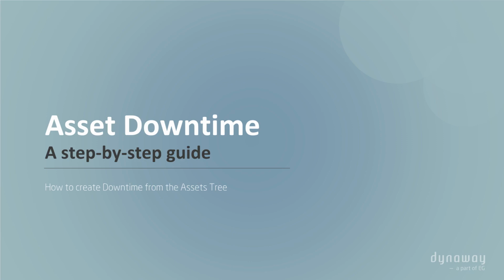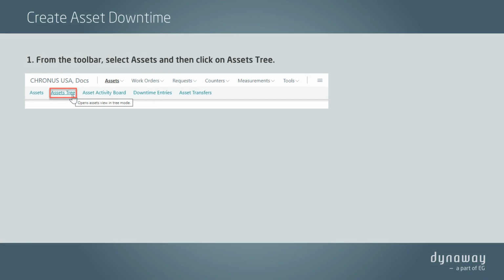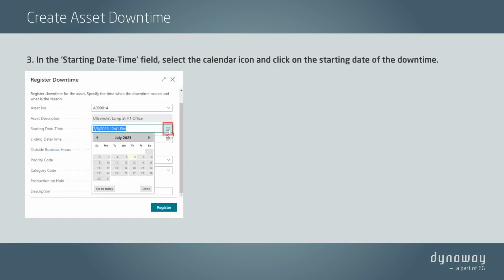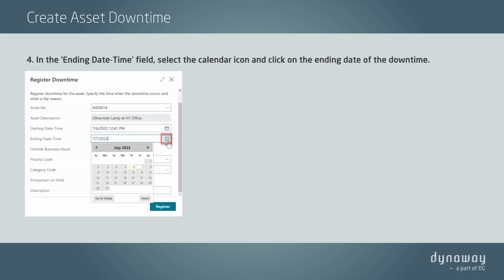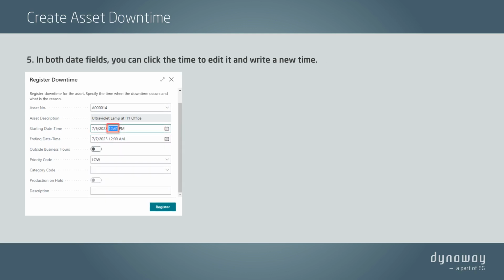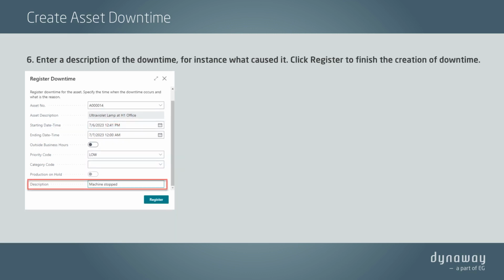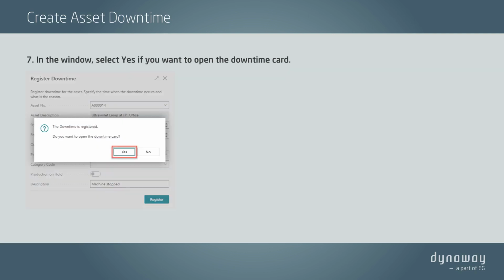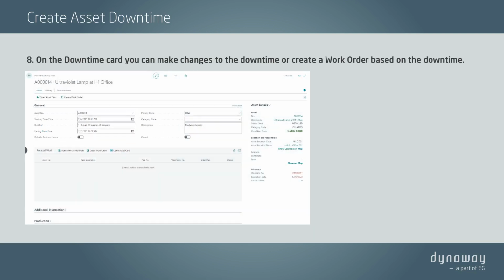Dynaway EAM for Business Central: Create Downtime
Dynaway
Enterprise Asset Management solutions built into Microsoft ERPs
Alfred Nobels Vej 21
Aalborg 9220
Denmark